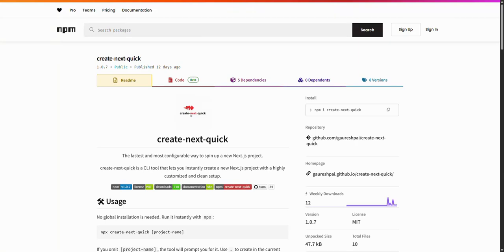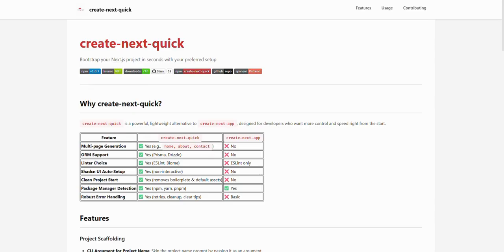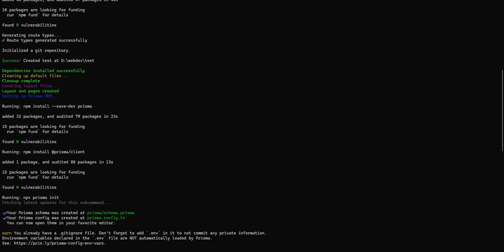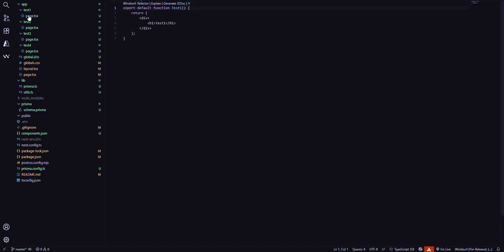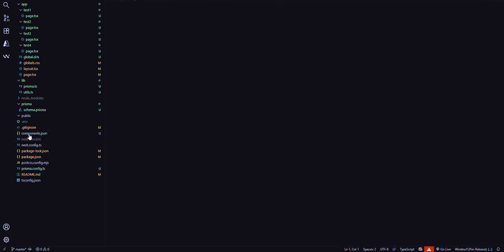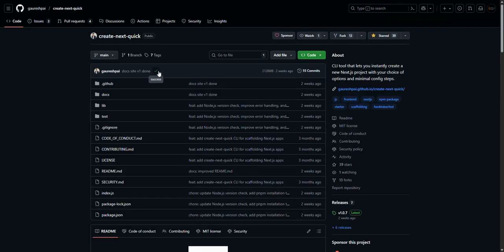I Built a CLI to Make Next.js Projects FAST (create-next-quick)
Hey everyone! In this video, I'm thrilled to introduce you to my latest open-source project: create-next-quick! This is a powerful, lightweight CLI tool designed to be the fastest way to start a new Next.js project with all the modern options you need.

I built create-next-quick to solve a common problem: the repetitive setup when starting a new Next.js app. I'll walk you through its features, including the interactive setup that lets you choose your preferences for TypeScript, Tailwind CSS, the Next.js App Directory, and even linters and ORMs like Prisma and Drizzle. The best part? You can even create multiple pages at once, saving you a ton of time.

This project is a perfect example of a tool built by a developer, for developers. I'll show you how simple it is to use with just one command: npx create-next-quick. We'll also dive into the code behind the CLI, discussing the architecture and the choices I made to ensure it's both fast and flexible.

Join me as I explore create-next-quick, showcase its features, and talk about why a lightweight alternative to create-next-app can be a game-changer for your workflow. What features would you like to see added in the future?